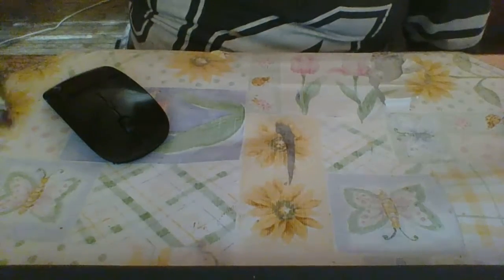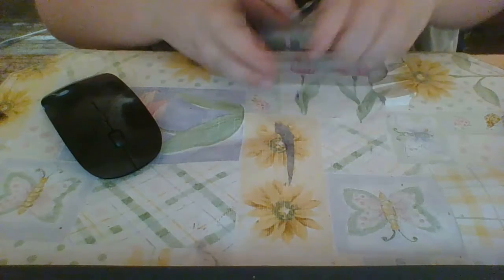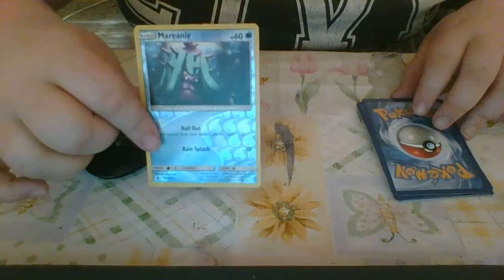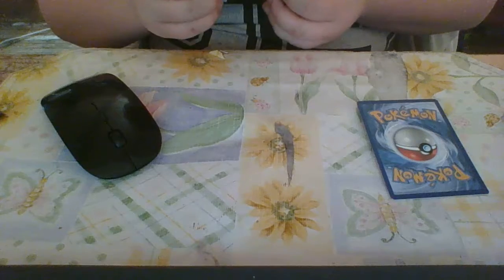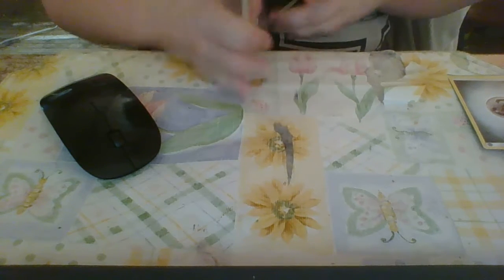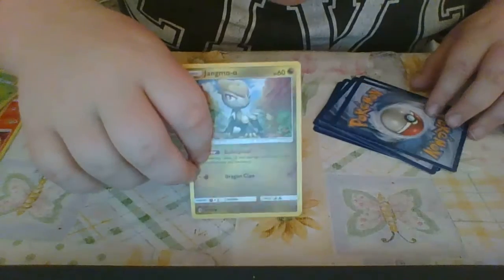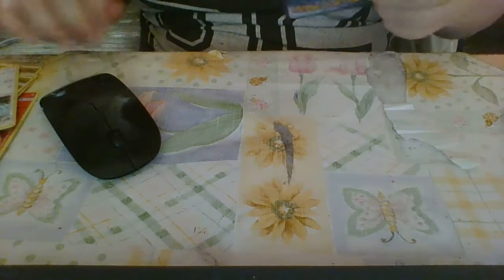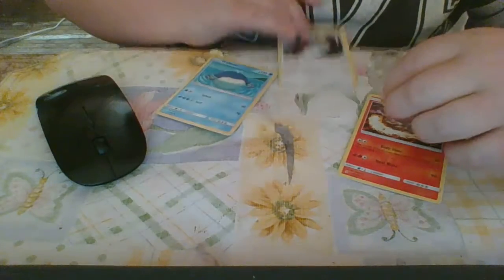unboxing pokemon sun and moon pack